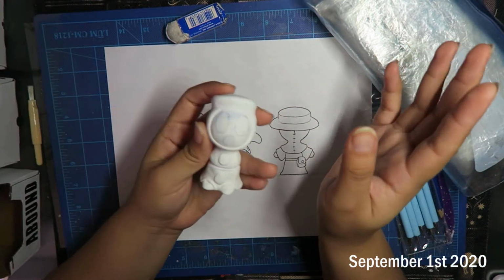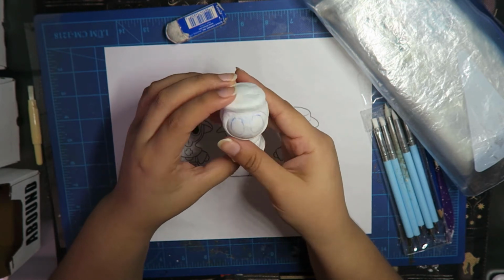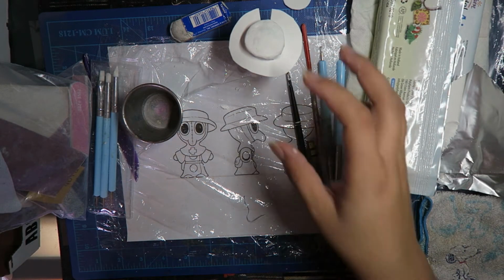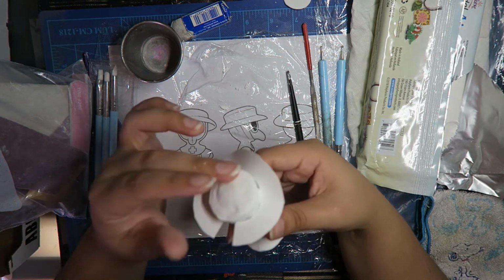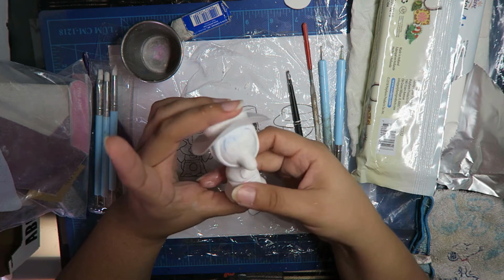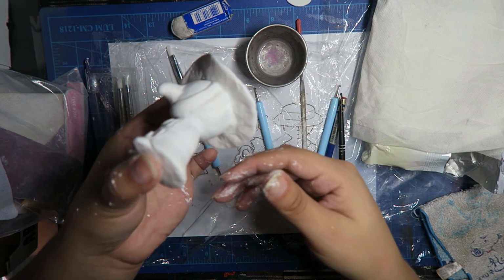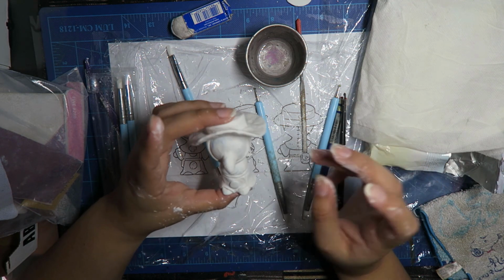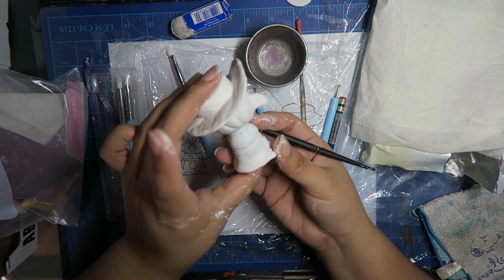DeadEnd Crafts - Real Time Figure Sculpting - Mort EP 02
I've returned with another figure sculpture but the video format is a little different this time. This is part one of some real-time process video for my little plague doctor character, Mort.

Mort was designed by Krumparrian who you can find on Twitter and here on Youtube under Krump0.

Etsy Shop